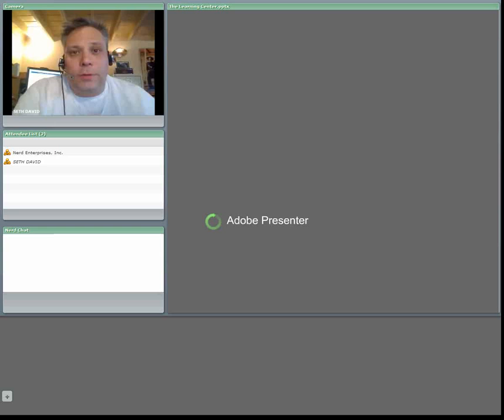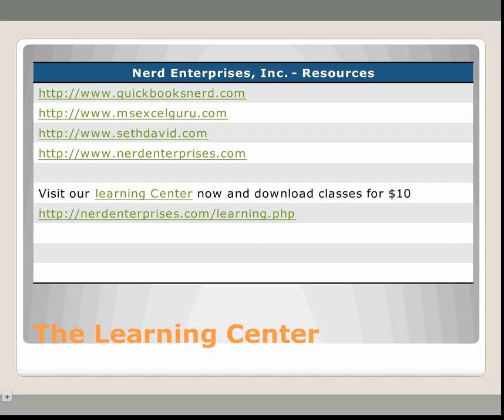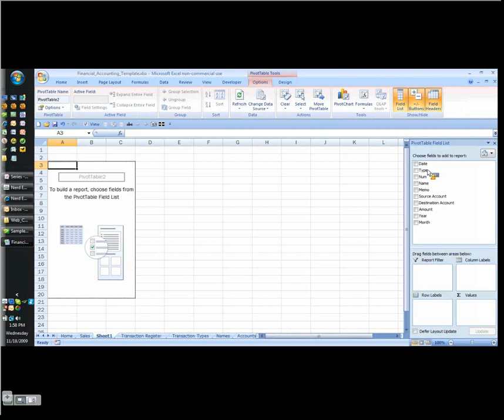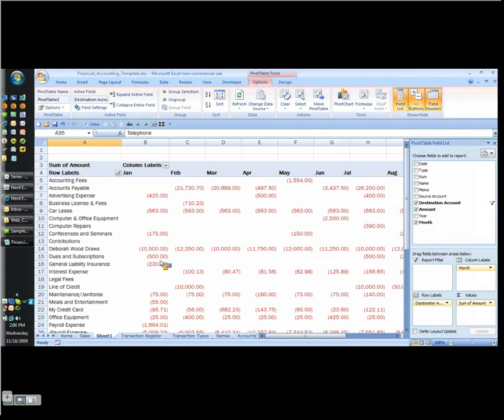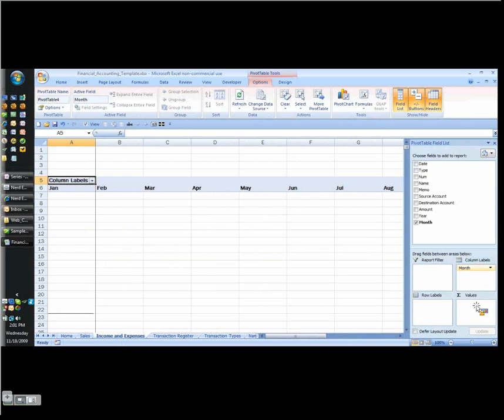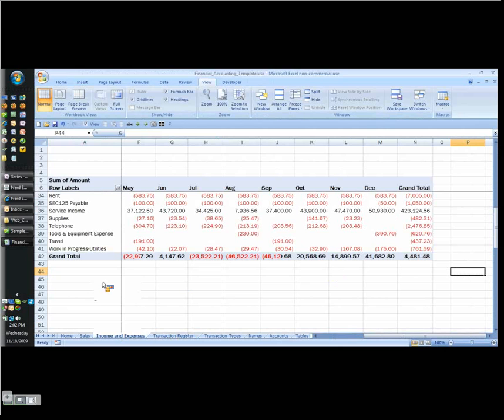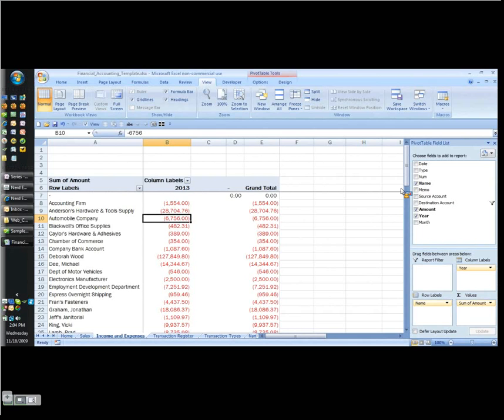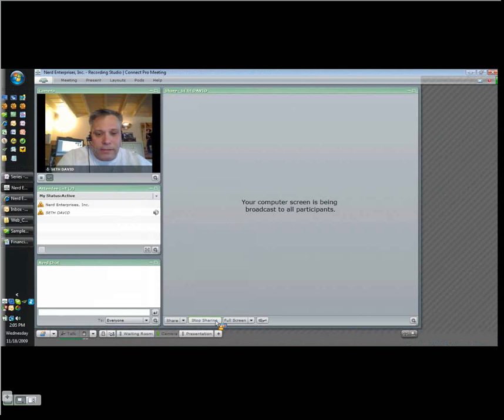Tracking Transactions in Excel part 4 - Pivot Tables